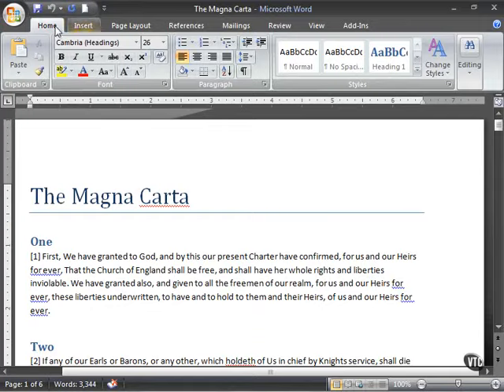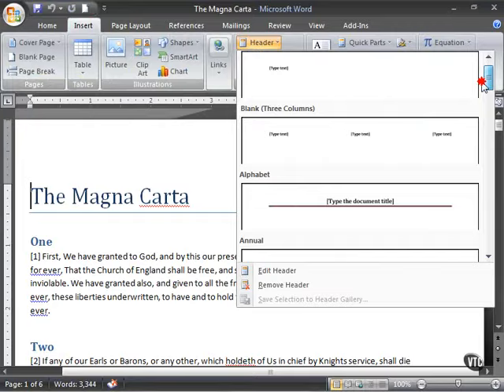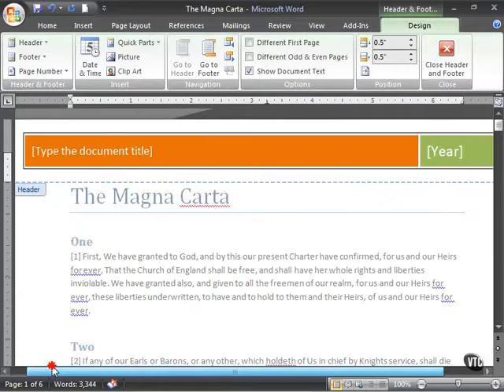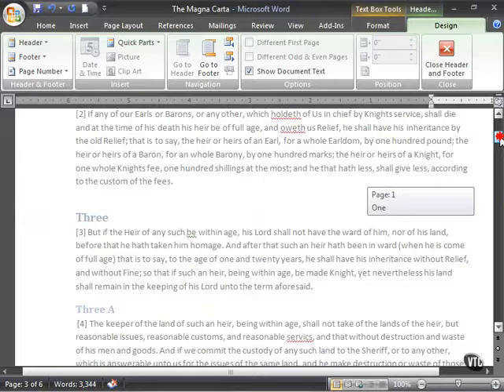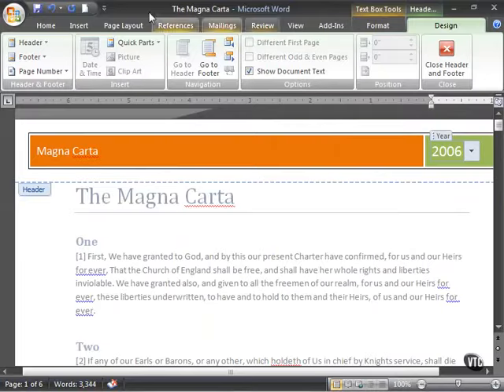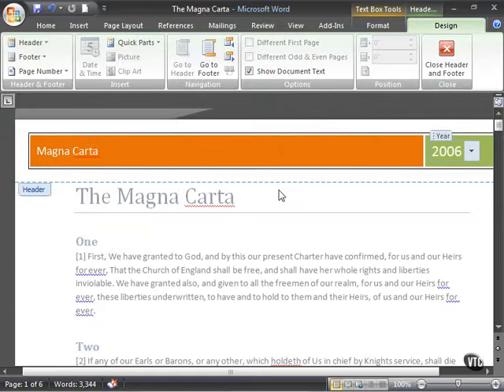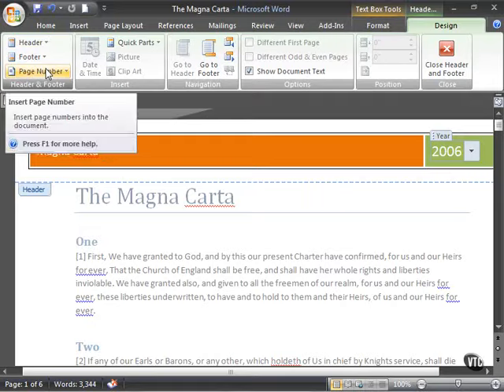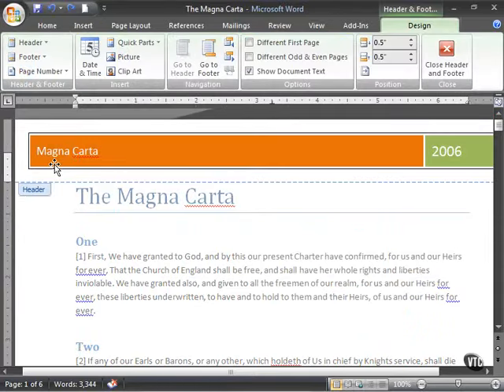Microsoft Word 2007 ENG TB 06 06 Working with Footers